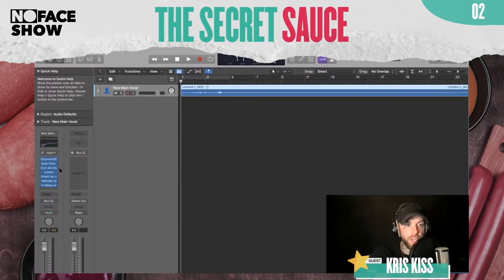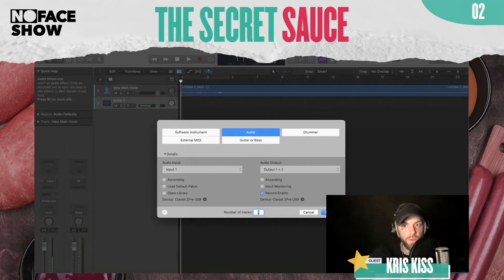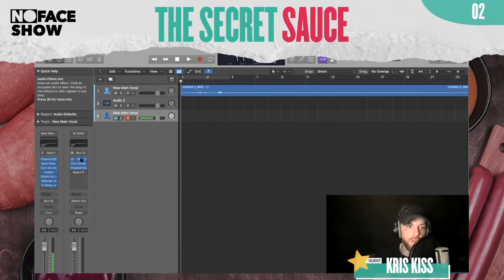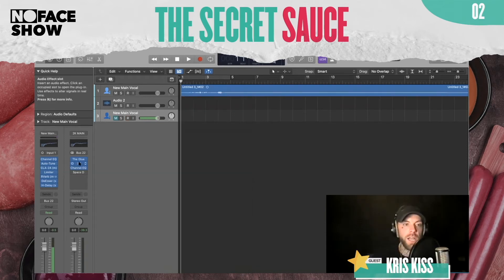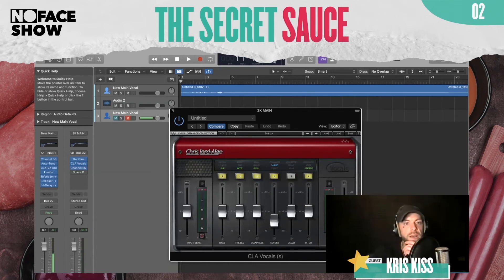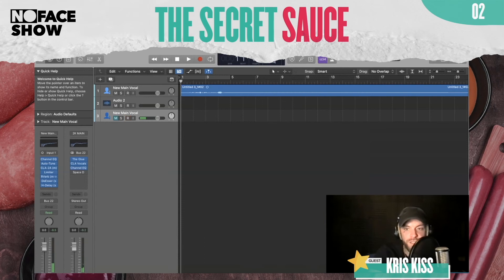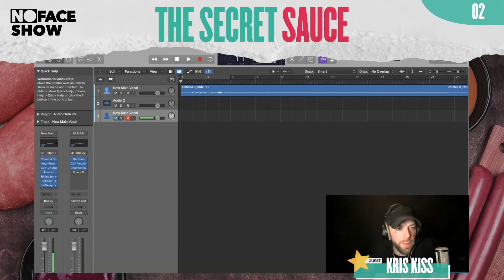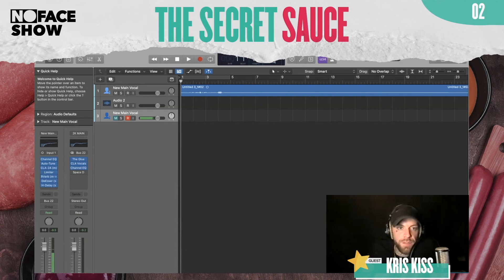Vocal Chain Used By Hardwell and Steve Aoki | The Noface Show Ep 02 W/ Kris Kiss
In this clip of The Noface Show, Kris Kiss shared his Secret Sauce to mixing professional vocals🔥🔥🔥

▼ Submit Your Demo!